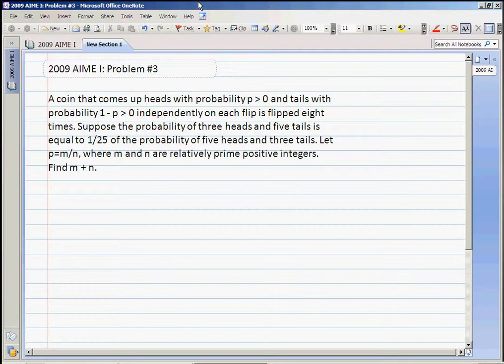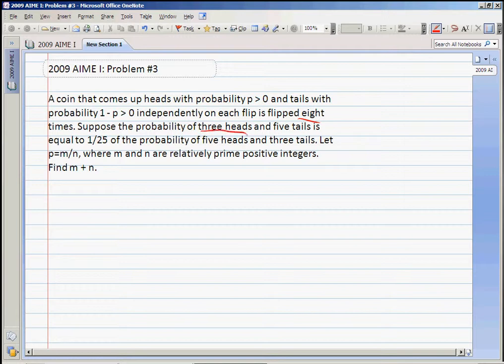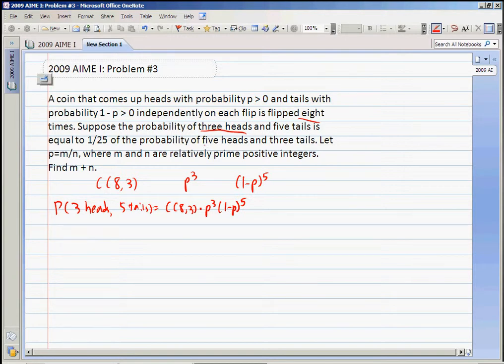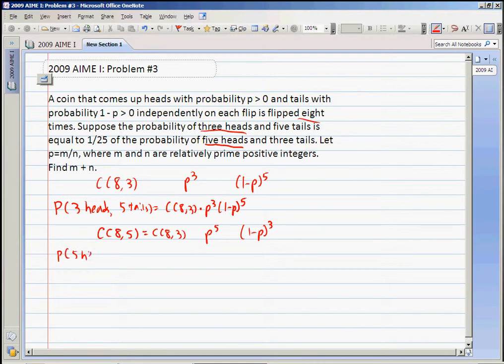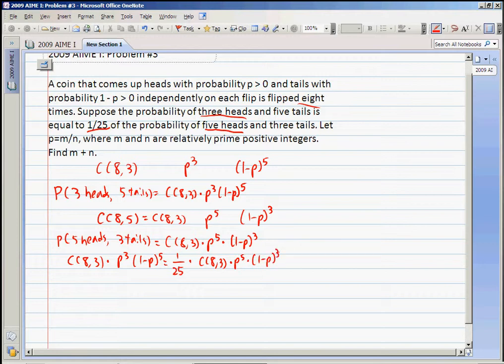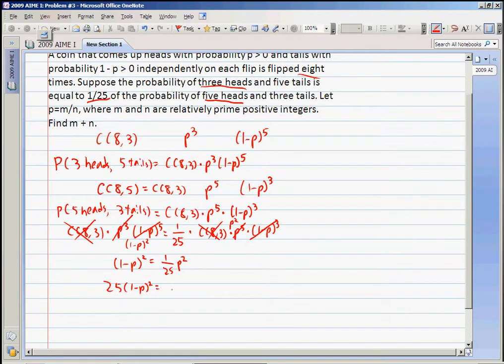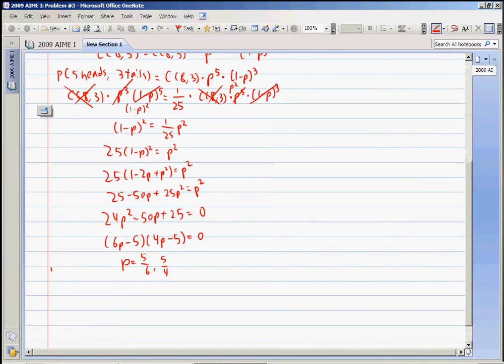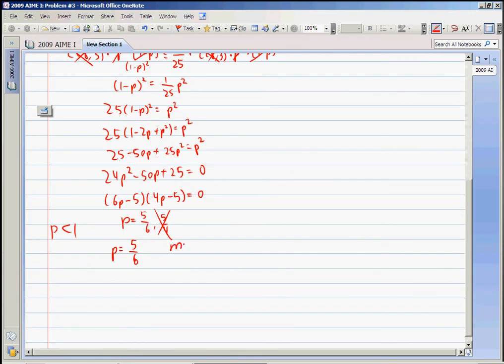2009 AIME I Problem 3